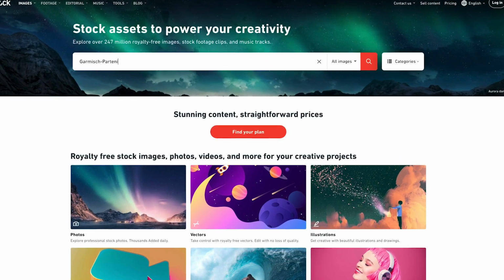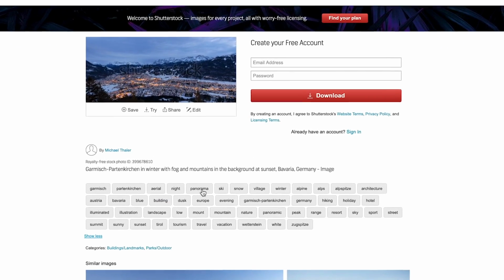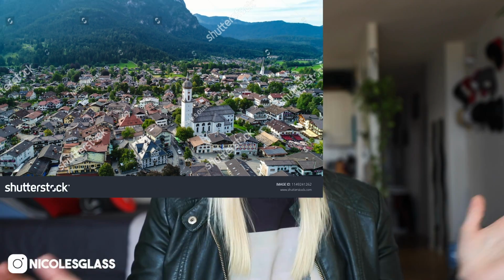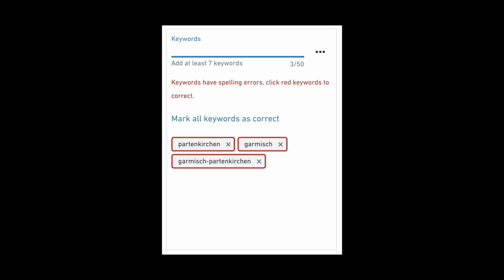Keywording stock photos: How I find keyword IDEAS on Shutterstock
Keywording your stock photos is very important if you want your photos to be discovered and bring in passive income in 2019. On Shutterstock, you are allowed to use up to 50 keywords per photo or video - and I definitely recommend that you use all 50, if you can! In this video, I talk about how I come up with keyword ideas for my Shutterstock uploads. Because in the end, if you don't have enough keywords, chances are, your photos won't get discovered as easily and it will be much, much harder for you to make money on the platform. Good keywords = better chance of earnings!